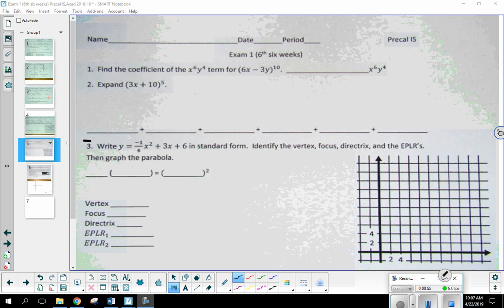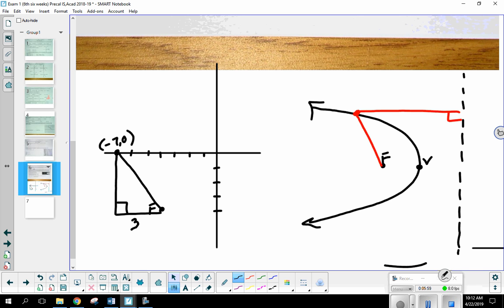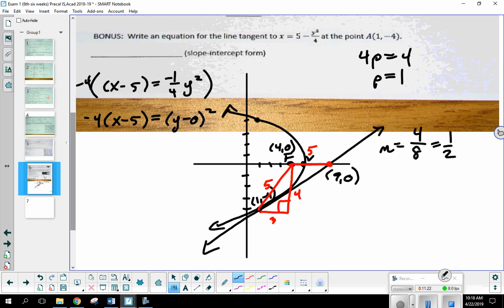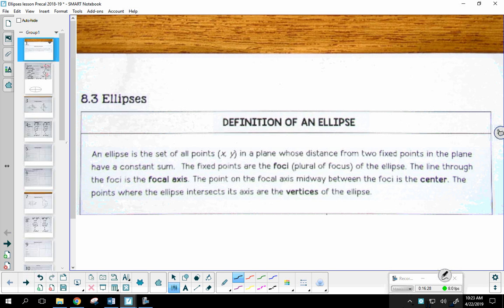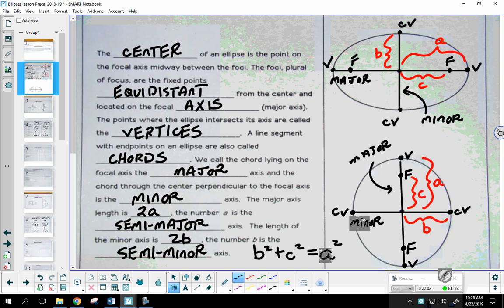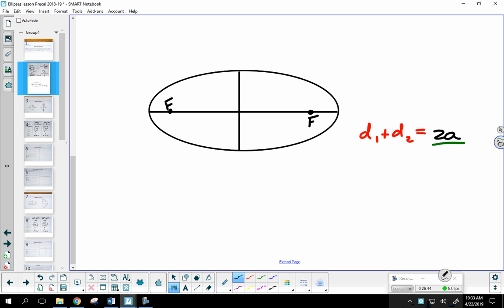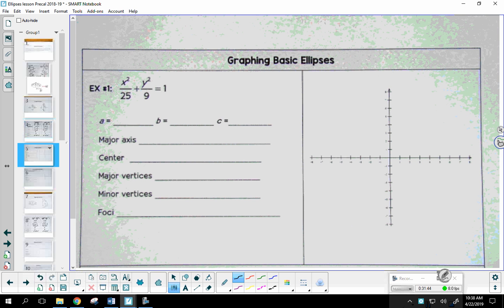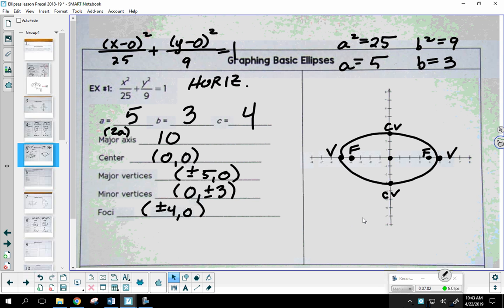Ellipses lesson part 1 4 22 19